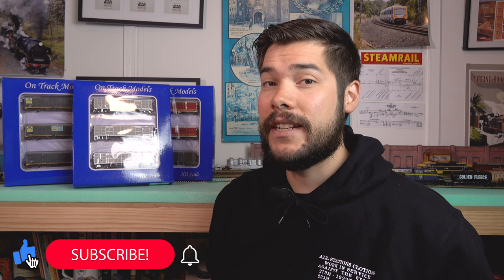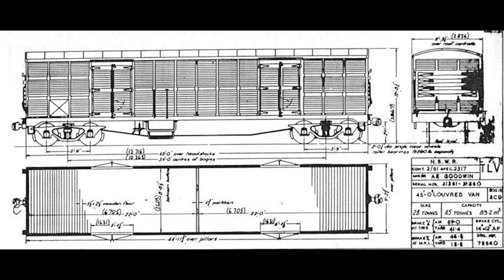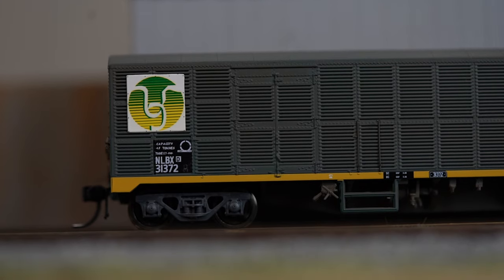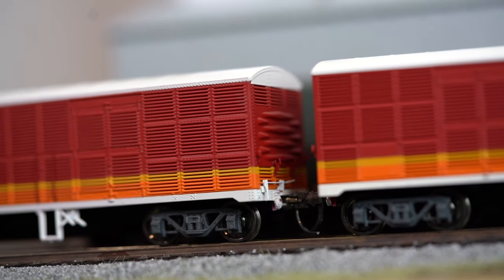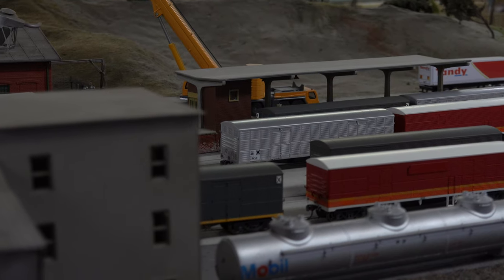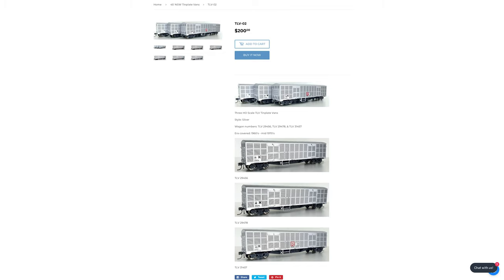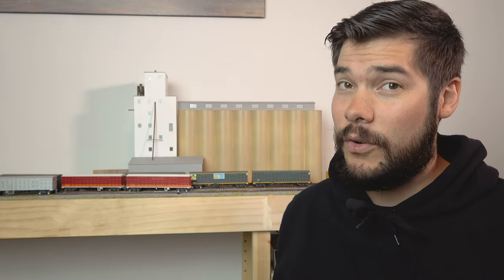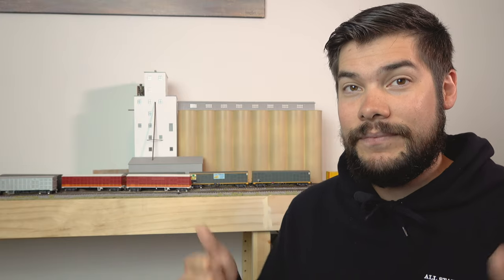ON TRACK MODELS: 45' LOUVRE VAN REVIEW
In this episode we take a look at the 2021 release from On Track Models of the NSWR 45' Louver Vans!

All opinions and statements and are my own.